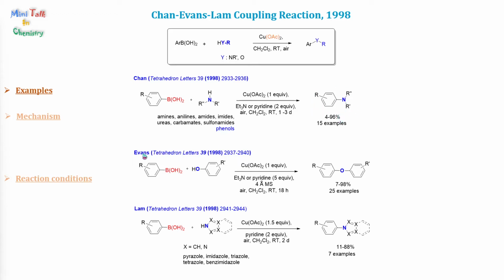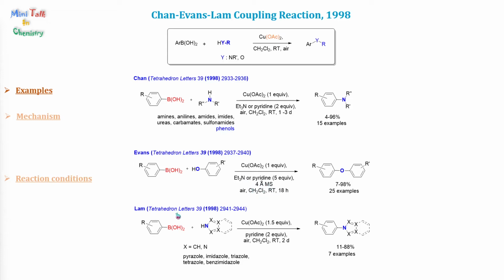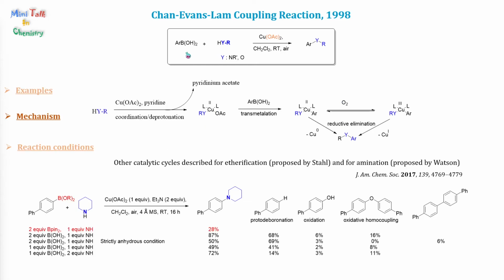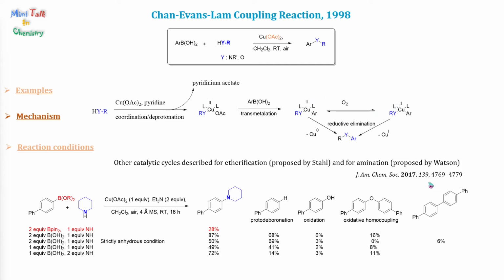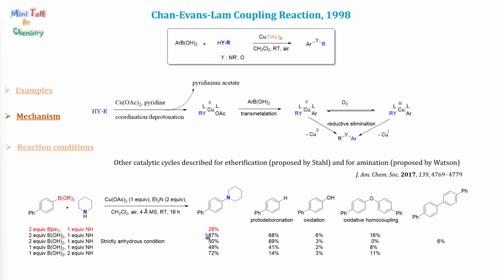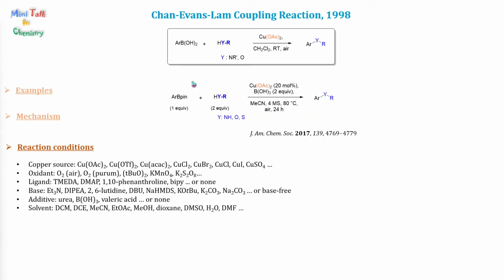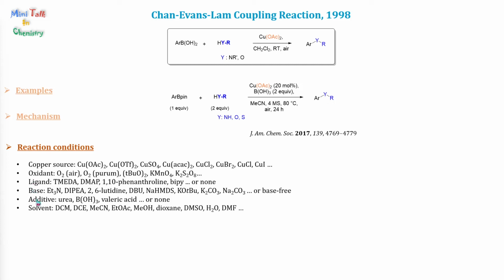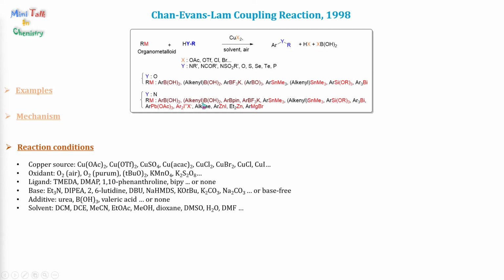Chan Lam cross coupling reaction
Chan-Evans-Lam cross coupling reaction is  a useful way to make Csp2-heteroatom bond such as Csp2-O, Csp2-N, Csp2-S, Csp2-Se... from two nucleophile partners in the presence of copper(II) acetate...